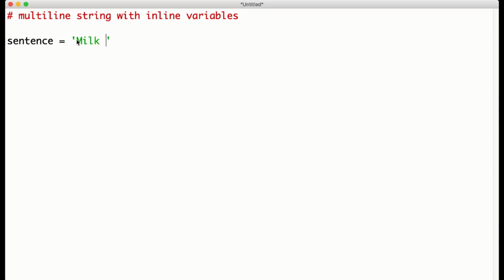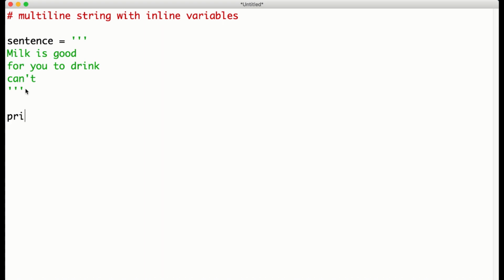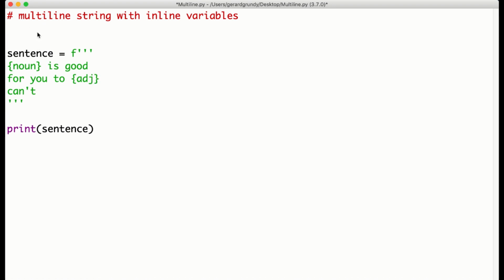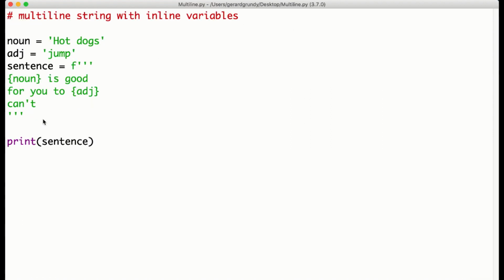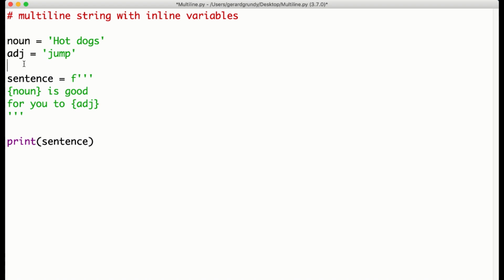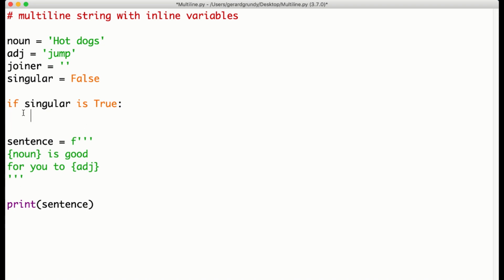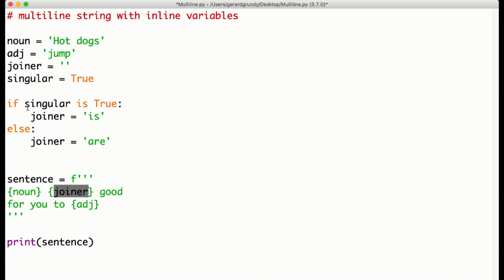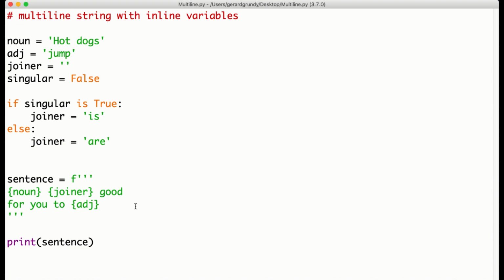Python Day 12 Multiline String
Multiline String
Make a string that has inline variables
Change this sentences Noun and verb with inline variables. ‘Milk is good to drink’
Check if the noun is plural or singular and change the is or are joiner word accordingly